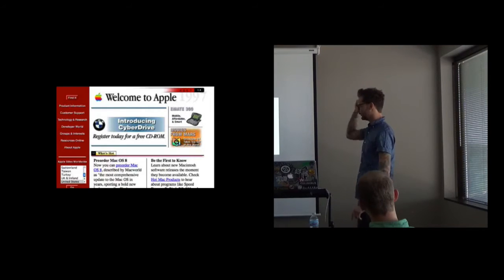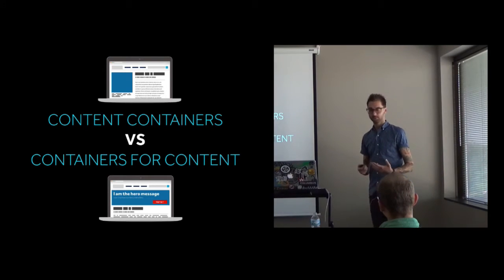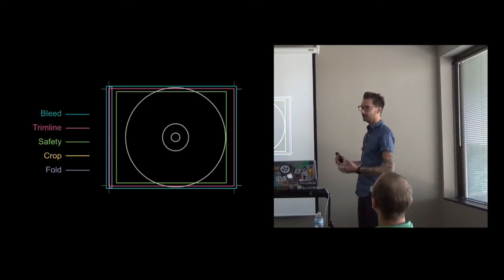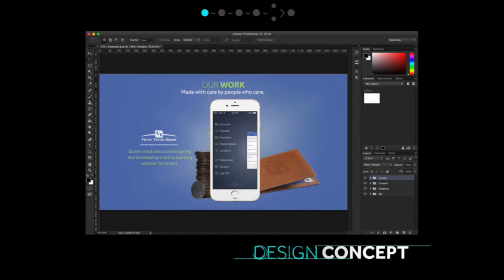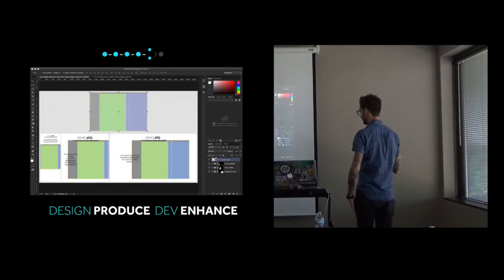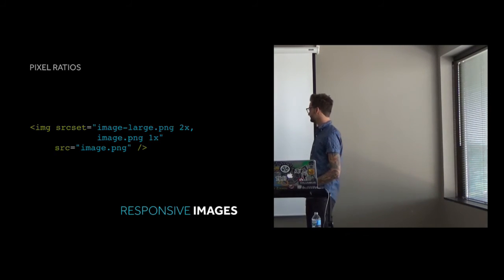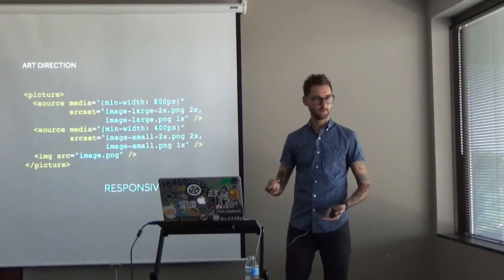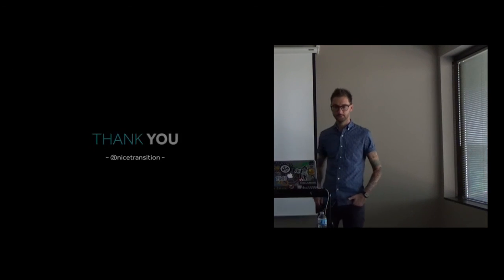"Asset Template Guides: Creating Responsive Images" Kevin Mack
Recorded October 6, 2016 at Dog Food Conference in Columbus, OH

Inspired by traditional print design, Asset Template Guides are a solution to predict reflow of content in a responsive environment, while giving visual designers more creative freedom when designing for responsive sites, and improving communication between developer and designers. Through discussion and a demo, this presentation provides an introduction to Asset Template Guides and the process for teams to utilize them.